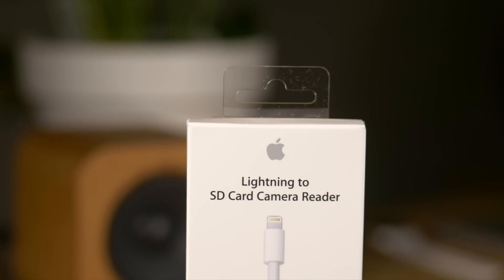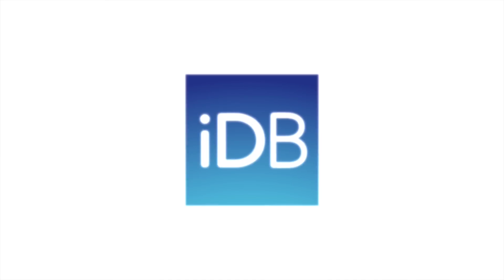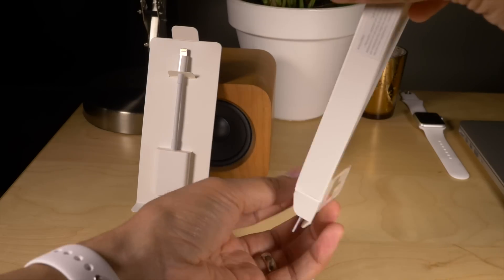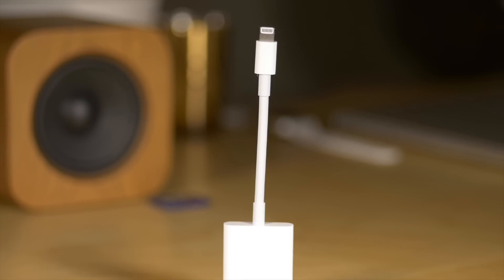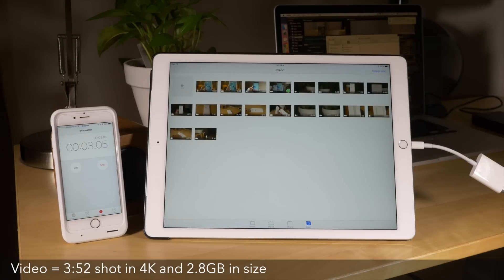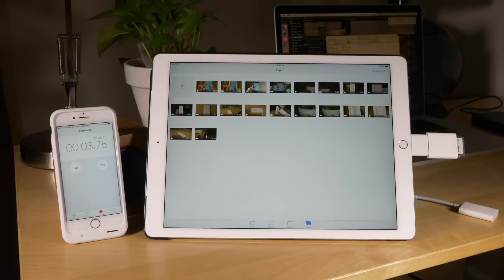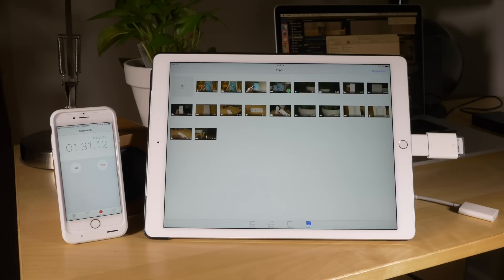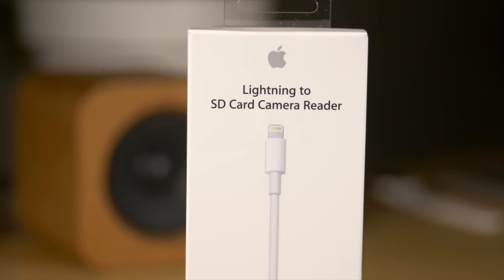Review: Lightning to SD Card Reader (USB 3.0) - faster iPad Pro Xfers!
Apple's just-launched Lightning to SD Card Reader is compatible with the iPad Pro's USB 3 transfer speeds. You'll notice the Videos and Photos will transfer much faster between your SD Card and the iPad Pro's flash storage. A must have for 4K video and avid photographers.

About iDB